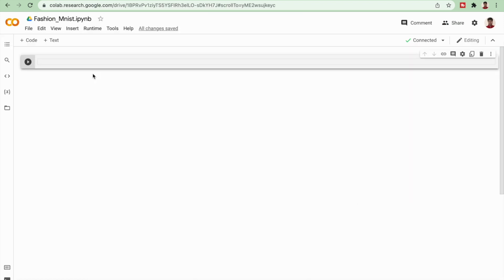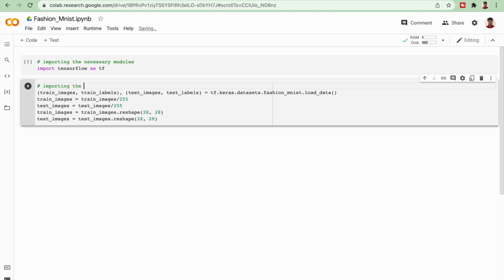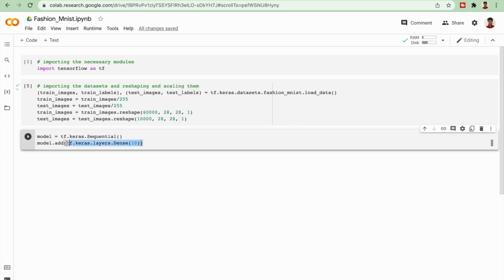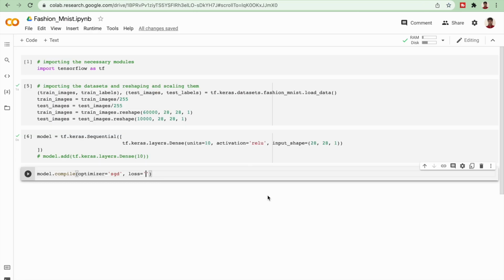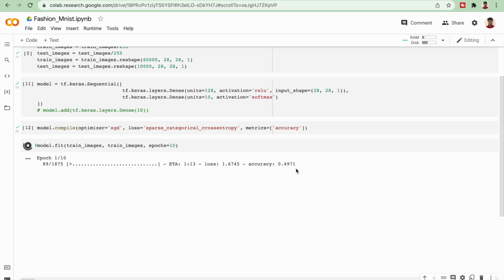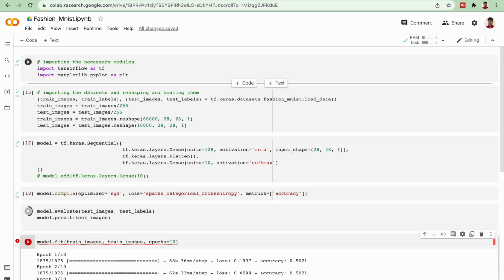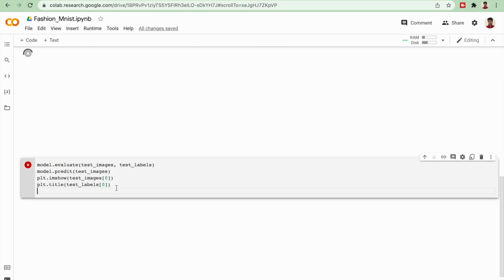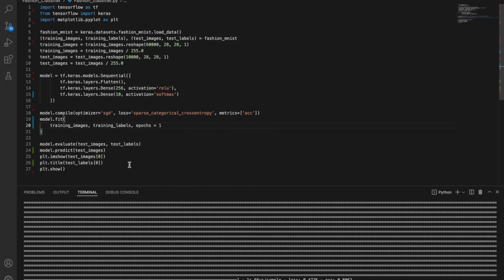Machine Learning Project Fashion Classifier using TensorFlow | Classifier using Neural Network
In this video, we will learn to make a fashion classifier using TensorFlow, Keras, and TensorFlow Datasets. This will be a great Machine Learning Projects using TensorFlow.
This will be a classifier using Neural Network.

Python book

Python book for advance knowledge